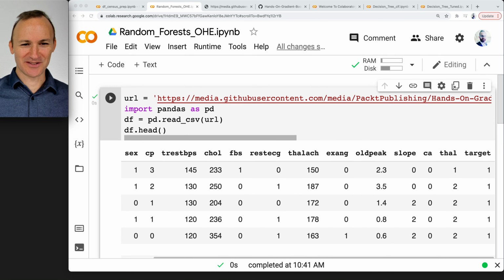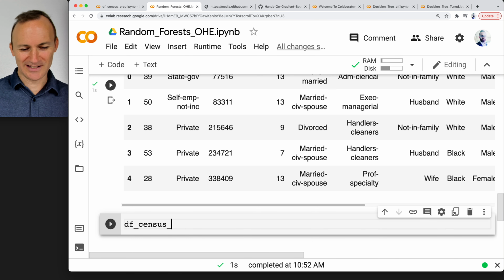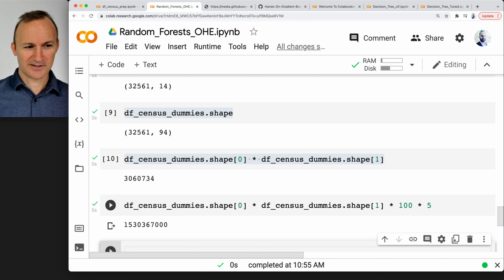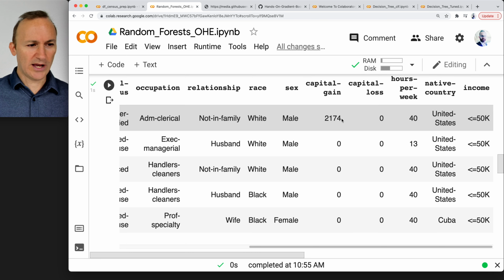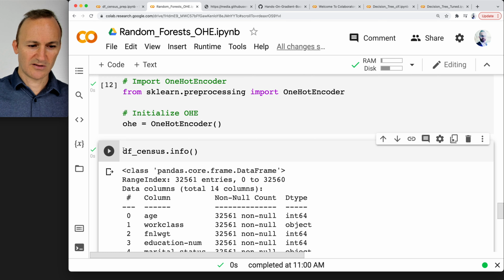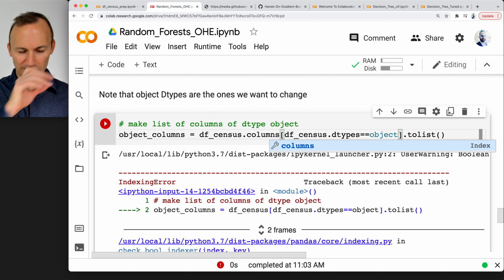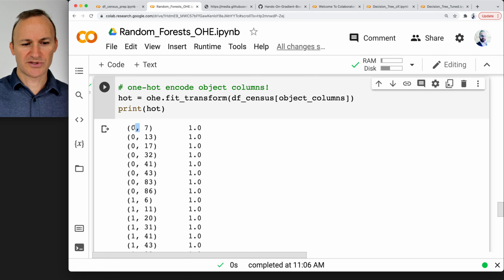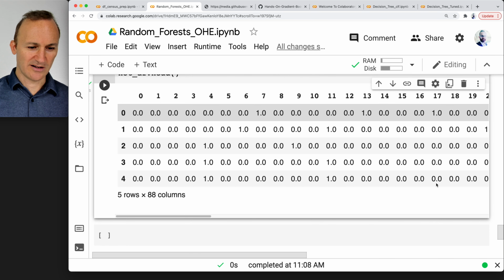6 2 one hot encoder 1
Optional Class Text